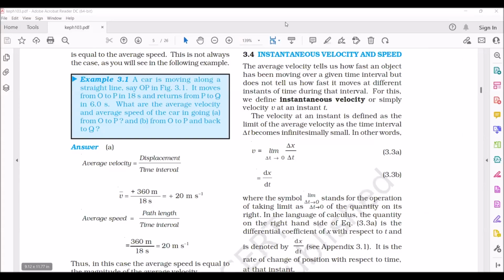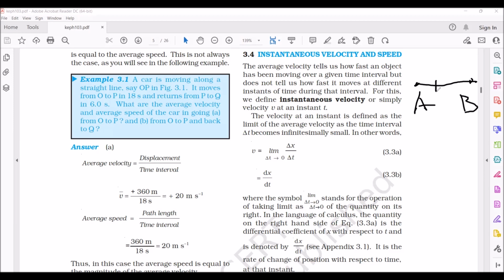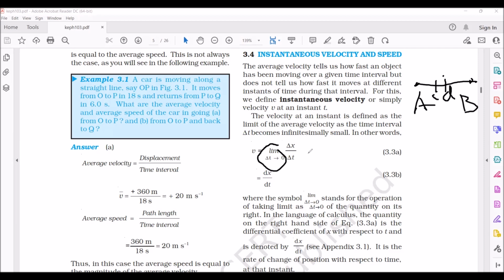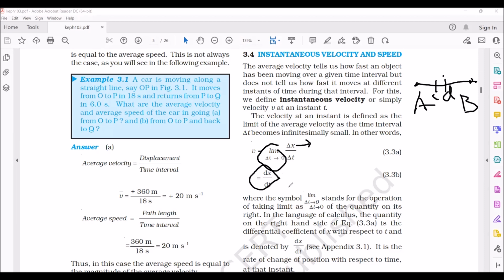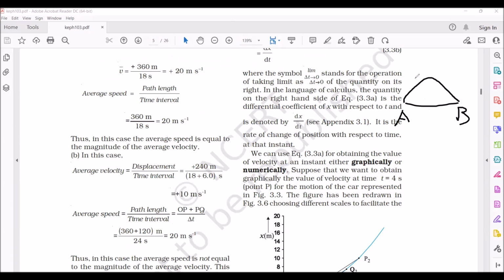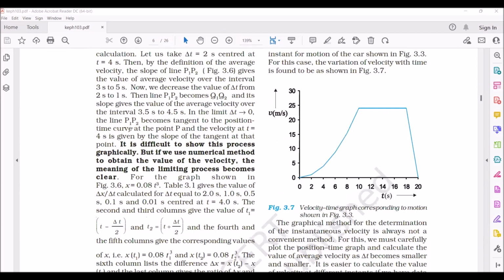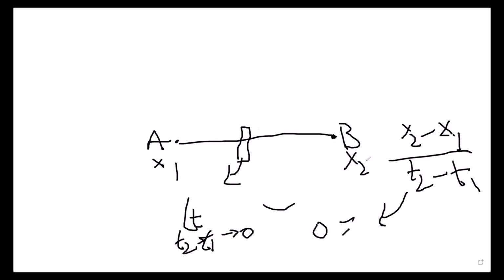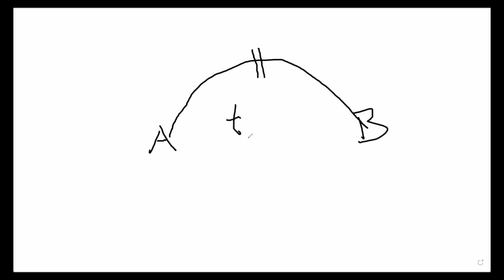23 - Instantaneous velocity and instantaneous speed